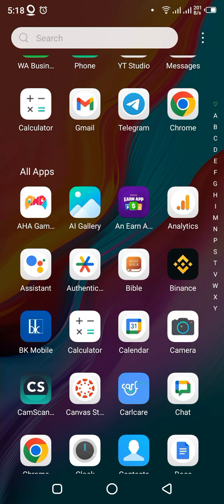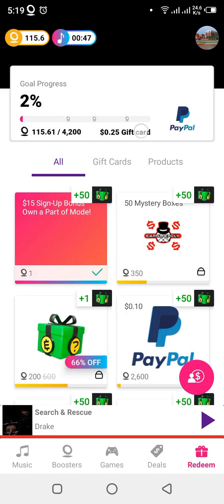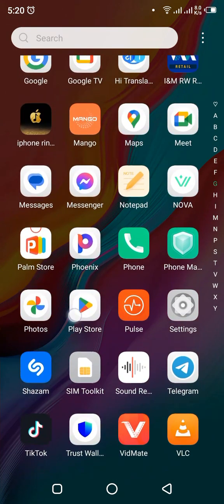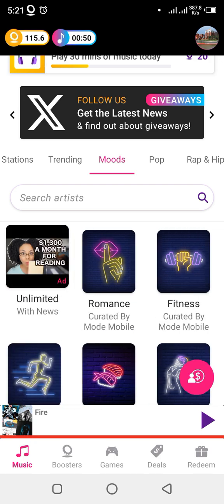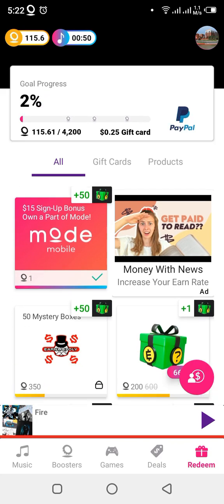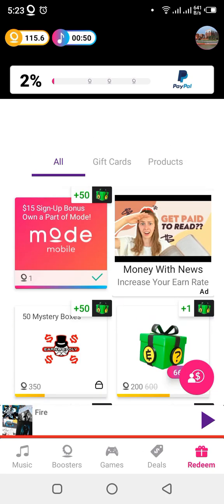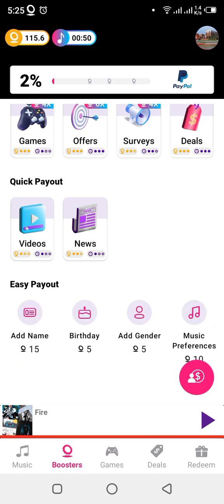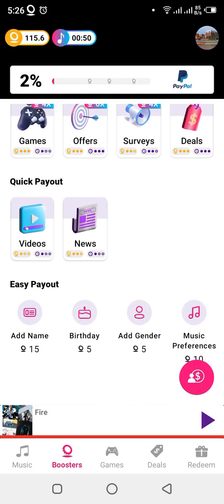Make Money Playing Mobile Games (EASY & LEGIT!)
Are you looking for ways to make money while enjoying your favorite mobile games? In this video, we explore the easiest and most legitimate methods to earn cash 4 by playing mobile games! 🎮💰

Join us as we dive into various apps and platforms that reward you for gaming, from cash prizes to gift cards. Whether you're a casual gamer or a pro, there are plenty of opportunities to monetize your gaming skills. We’ll provide tips on how to maximize your earnings and highlight some of the best games to play for profit.
Don't miss out on the chance to turn your gaming hobby into a profitable side hustle!

👉 Watch till the end for exclusive insights and a bonus tip that could change the way you game!